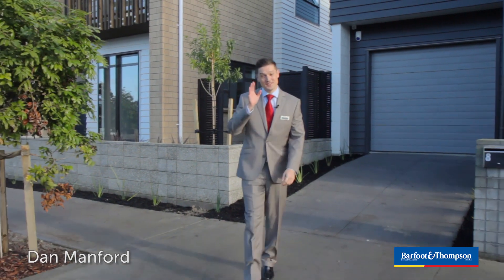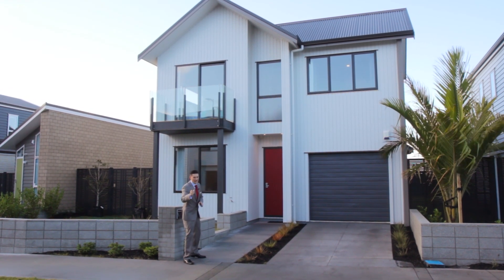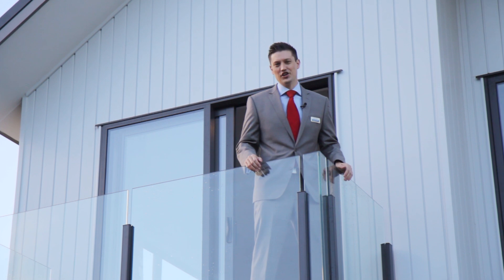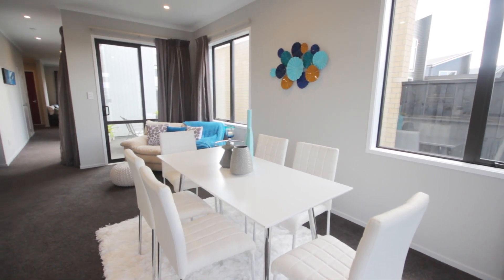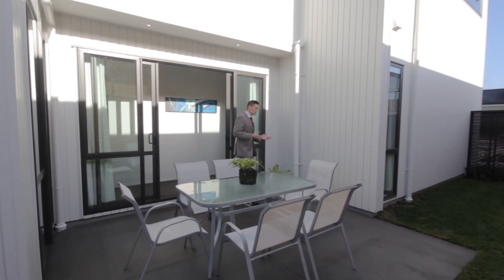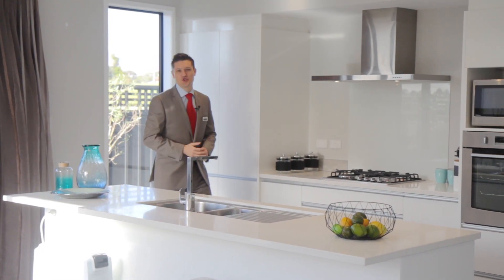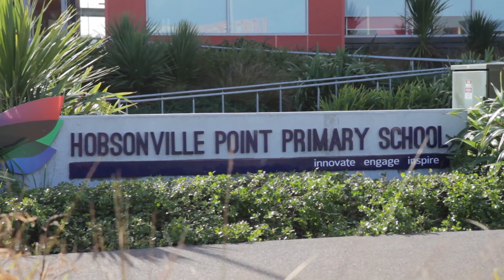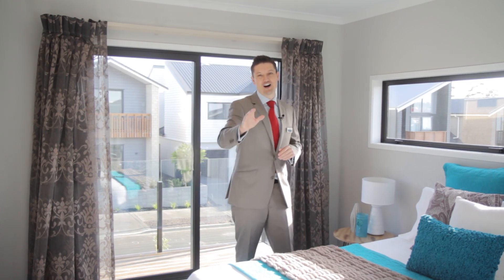5 Teal Way, Hobsonville Point - Presented by Dan Manford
This immaculately appointed standalone residence was recently constructed in exclusive Hobsonville Point. The property sits comfortably in a family-friendly cul-de-sac, amongst an enclave of brand new executive homes.

This is elegant modern living at its best. Clad in vertical cedar weatherboard and with a colorsteel roof, the 205 sqm (approx.) house has four large double bedrooms, two spacious living areas, a designer kitchen, two bathrooms and three toilets, separate laundry, study alcove and double tandem garaging.

With Westinghouse appliances, fibre internet, double glazed windows, eco water system, and sensor lighting for the stairs and ensuite, the home is packed with the features any discerning buyer would expect. The 2.7m stud downstairs also makes the residence seem large and luxurious.

With no houses built directly behind the property, and with the building designed to maximise the sun, the home stands out for its level of privacy and excellent location.

Set in low-maintenance landscaped gardens, the 281sqm (approx.) site has just enough space for kids and pets to romp on the lawn - and the sunny private courtyard is perfect for entertaining all year round.

The property is walking distance to the decile 10 Hobsonville Point Primary and Secondary Schools, the new Countdown supermarket, local parks and cafés, Farmers Market, and commuter ferry terminal. You have travel options to the city via car, ferry and public transport - as well as access to the North Shore with the new Upper Harbour motorway.

This exceptional home is expected to generate serious attention. Essential viewing.

Thinking about selling your home in West Harbour, Hobsonville or Royal Heights?